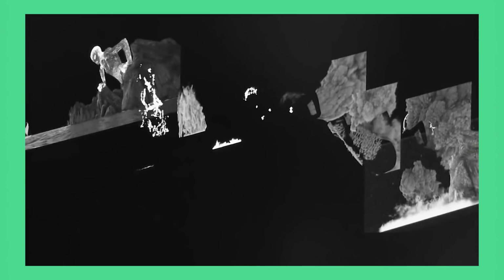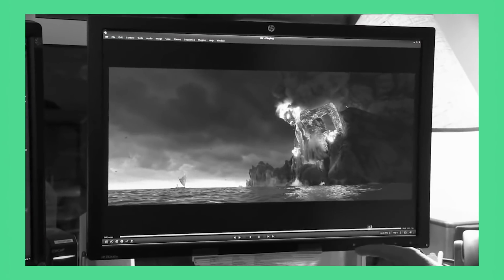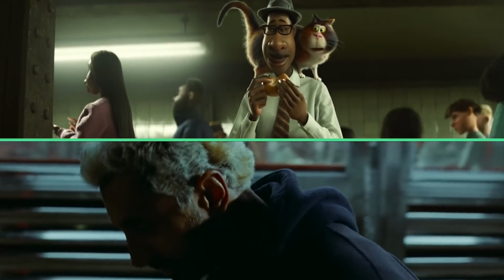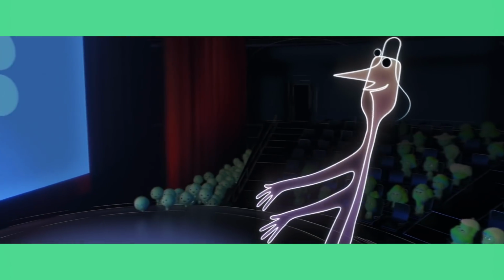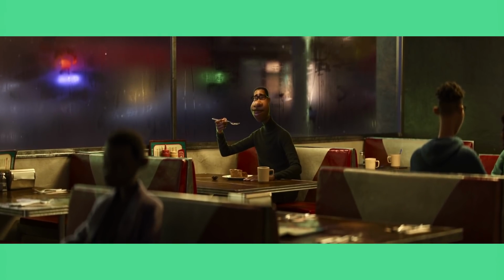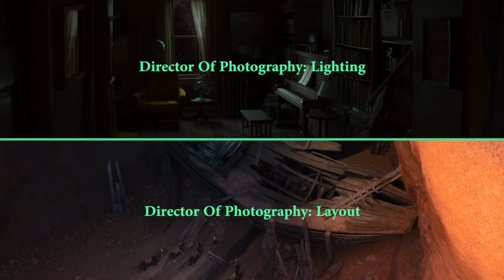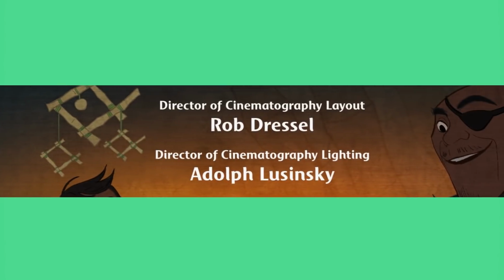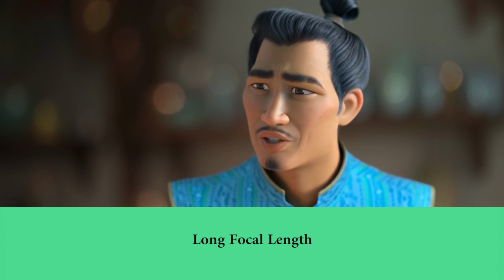Q&A: What Do Cinematographers Do On Animated Movies?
0:00 Introduction
0:10 What Do Cinematographers Do On Animated Movies?
2:03 Are Mirrorless Cameras Good Enough For Indie Filmmakers?
3:55 Explain The Workflow For Shooting On Film
6:11 How To Balance Commercial Work & Passion Projects?
7:47 Conclusion